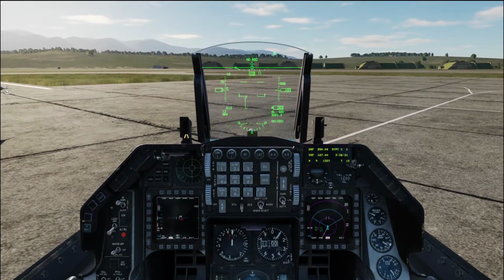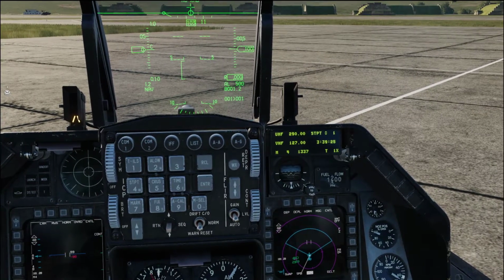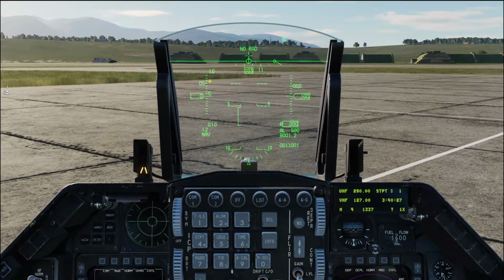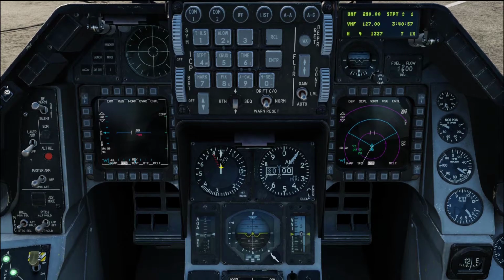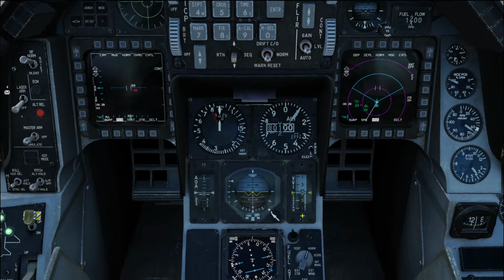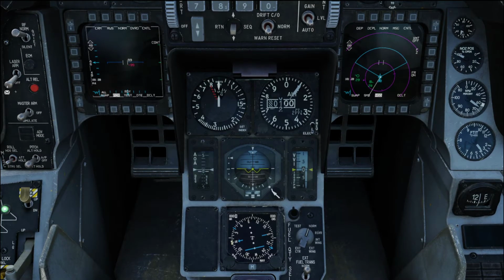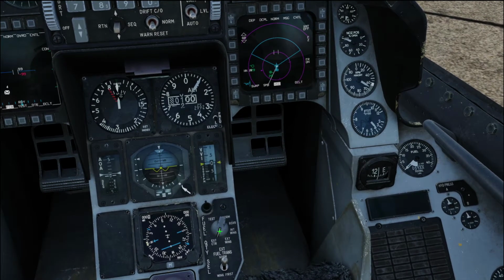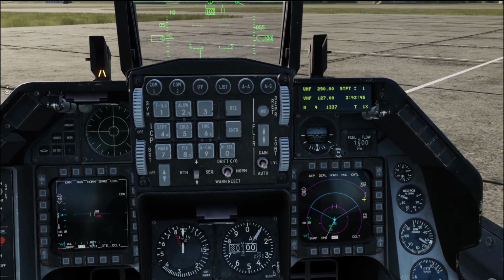DCS World F-16C Viper: Basics Part 1-2 Cockpit Fam Front Side